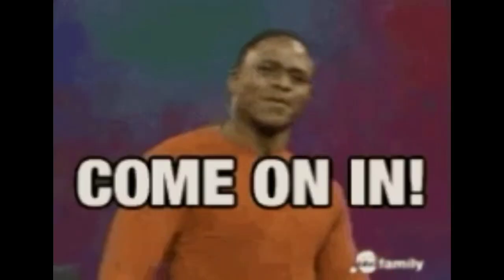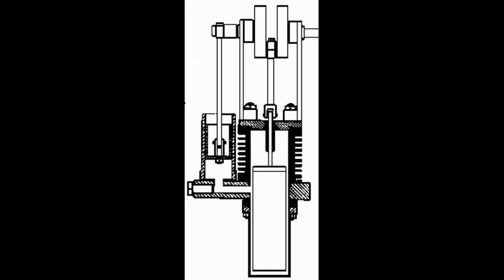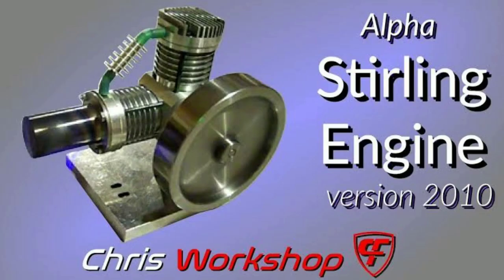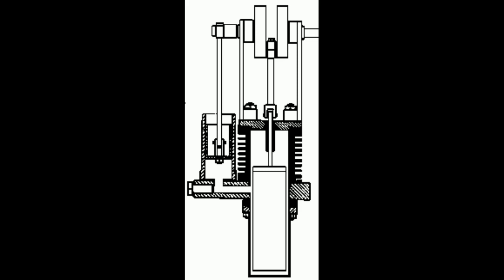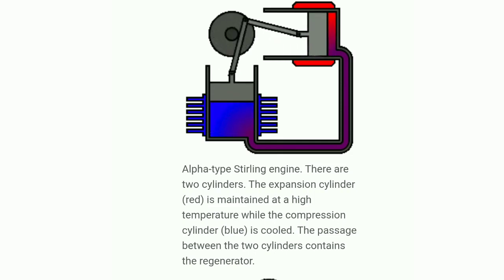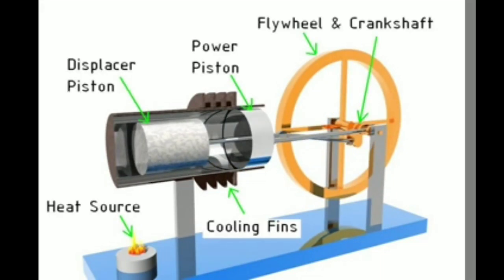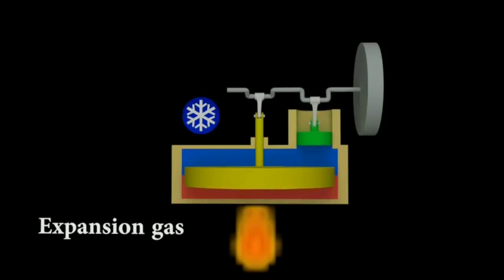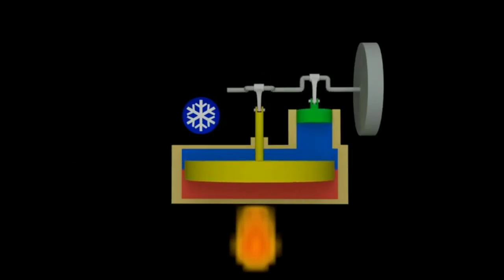Stirlling engine and it's types | full explanation in Tamil | Alpha, betta & gamma | 24th Tech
Alpha-type Stirling engine. There are two cylinders. The expansion cylinder (red) is maintained at a high temperature while the compression cylinder (blue) is cooled. The passage between the two cylinders contains the regenerator.

Beta-type Stirling engine. There is only one cylinder, hot at one end and cold at the other. A loose-fitting displacer shunts the air between the hot and cold ends of the cylinder. A power piston at the open end of the cylinder drives the flywheel.
A Stirling engine is a heat engine that is operated by a cyclic compression and expansion of air or other gas (the working fluid) at different temperatures, such that there is a net conversion of heat energy to mechanical work.[1][2] More specifically, the Stirling engine is a closed-cycle regenerative heat engine with a permanently gaseous working fluid. Closed-cycle, in this context, means a thermodynamic system in which the working fluid is permanently contained within the system, and regenerative describes the use of a specific type of internal heat exchanger and thermal store, known as the regenerator. Strictly speaking, the inclusion of the regenerator is what differentiates a Stirling engine from other closed cycle hot air engines.[3]

Originally conceived in 1816[4] as an industrial prime mover to rival the steam engine, its practical use was largely confined to low-power domestic applications for over a century.[5]

Robert Stirling is considered as one of the fathers of hot air engines, notwithstanding some earlier predecessors, notably Amontons,[6] who succeeded in building, in 1816, the first working hot air engine.

He has been later followed by Cayley.[7] This engine type was of those in which the fire is enclosed, and fed by air pumped in beneath the grate in sufficient quantity to maintain combustion, while by far the largest portion of the air enters above the fire, to be heated and expanded; the whole, together with the products of combustion, then acts on the piston, and passes through the working cylinder; and the operation being one of simple mixture only, no heating surface of metal is required, the air to be heated being brought into immediate contact with the fire.

Stirling came up with a first air engine in 1816.[8] The principle of the Stirling Air Engine differs from that of Sir George Cayley (1807), in which the air is forced through the furnace and exhausted, whereas in Stirling's engine the air works in a closed circuit. It was to it that the inventor devoted most of his attention. A two horse-power engine, built in 1818 for pumping water at an Ayrshire quarry, continued to work for some time, until a careless attendant allowed the heater to become overheated. This experiment proved to the inventor that, owing to the low working pressure obtainable, the engine could only be adapted to small powers for which there was at that time no demand.

The Stirling 1816 patent[9] was also about an "Economiser", which is the predecessor of the regenerator. In this patent (# 4081) he describes the "economiser" technology and several applications where such technology can be used. Out of them came a new arrangement for a hot air engine. In 1818, one engine was built to pump water from a quarry in Ayrshire, but due to technical issues, the engine was abandoned for a time.

Stirling patented a second hot air engine, together with his brother James, in 1827.[10] They inverted the design so that the hot ends of the displacers were underneath the machinery and they added a compressed air pump so the air within could be increased in pressure to around 20 atmospheres.

The two Stirling brothers were followed shortly after (1828) by Parkinson & Crossley[11] and Arnott[12] in 1829.

These precursors, to whom Ericsson[13] should be added, have brought to the world the hot air engine technology and its enormous advantages over the steam engine. Each of them came with his own specific technology, and although the Stirling engine and the Parkinson & Crossley engines were quite similar, Robert Stirling distinguished himself by inventing the regenerator.

Parkinson and Crosley introduced the principle of using air of greater density than that of the atmosphere, and so obtained an engine of greater power in the same compass. James Stirling followed this same idea when he built the famous Dundee engine.[14]

The Stirling patent of 1827 was the base of the Stirling third patent of 1840.[15] The changes from the 1827 patent were minor but essential, and this third patent led to the Dundee engine. [16]

James Stirling presented his engine to the Institution of Civil Engineers in 1845.[17] The first engine of this kind which, after various modifications, was efficiently constructed and heated, had a cylinder of 30 centimetres (12 inches) in diameter, with a length of stroke of 60 centimetres (2 ft), and made 40 strokes or revolutions in a minute